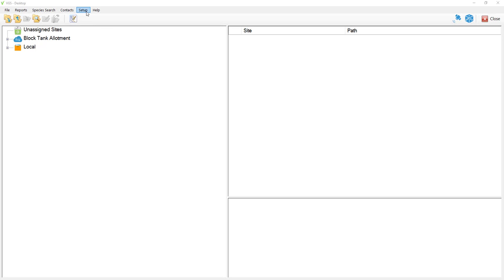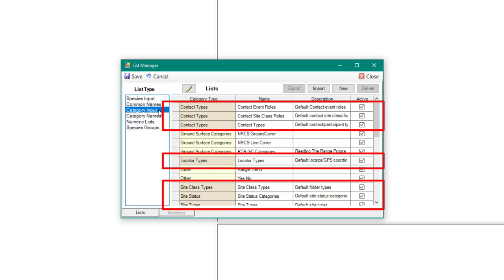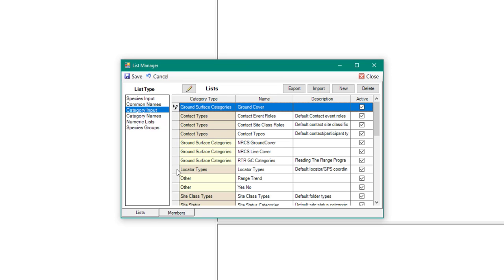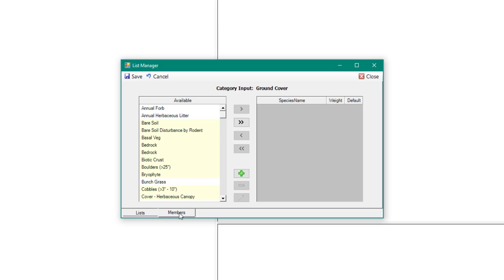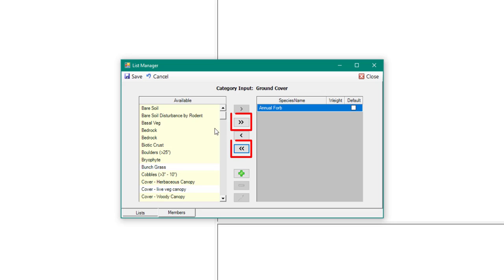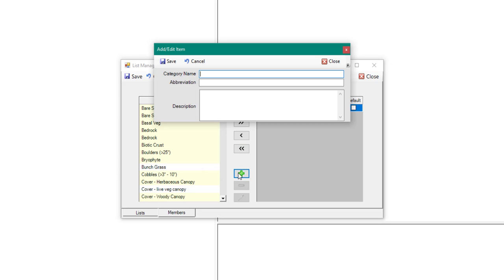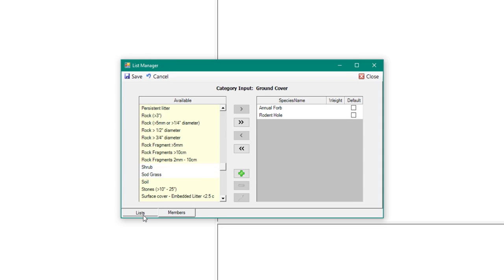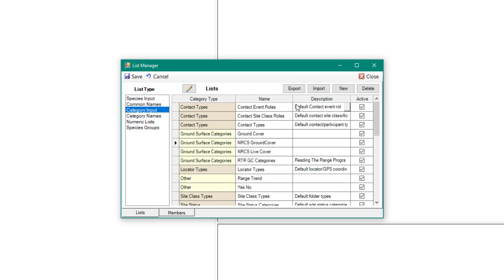Version 5 Category Input List